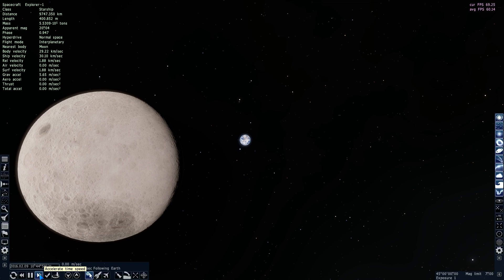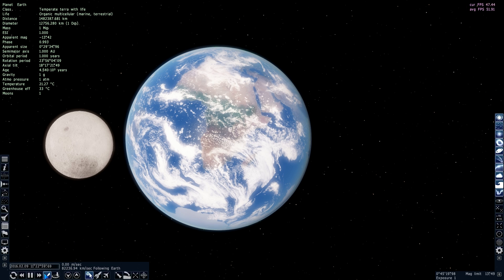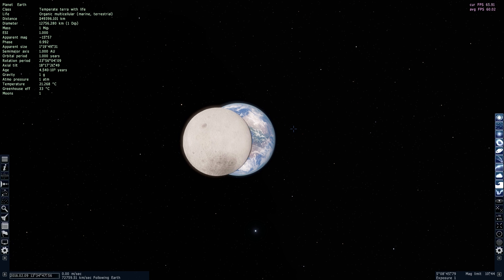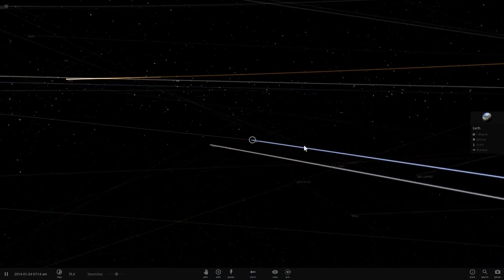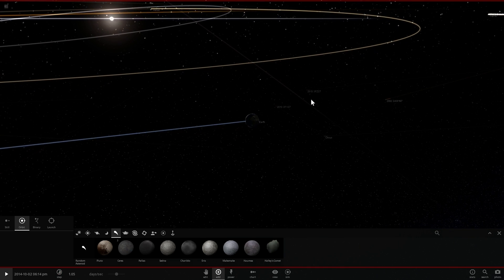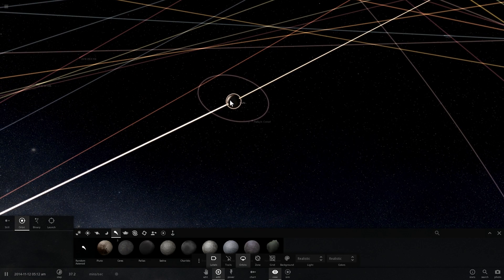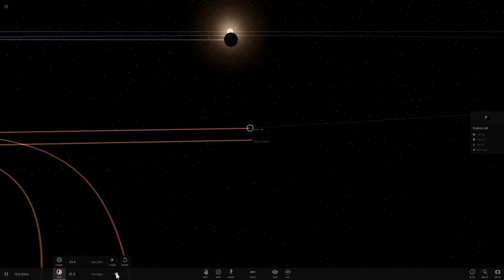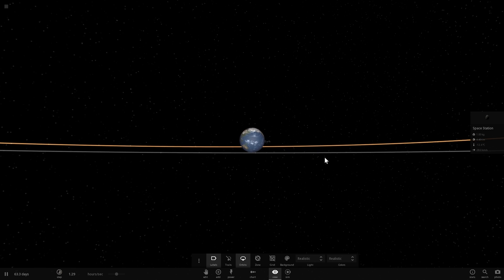Langrange Points and Lissajous Orbit - Universe Sandbox 2/Space Engine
In this video, we will talk about the Lagrange points and why they are important for NASA. I will also show you the math behind it and give you an example of where L1 Lagrange point are in our solar system in relation to Earth.